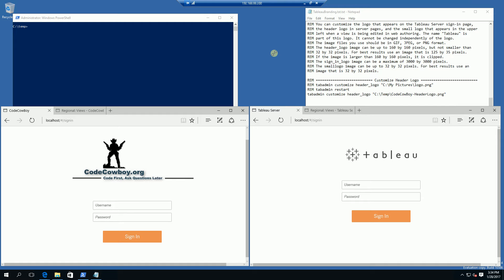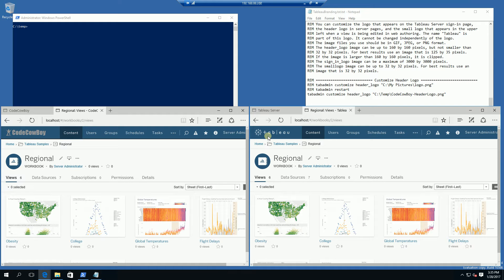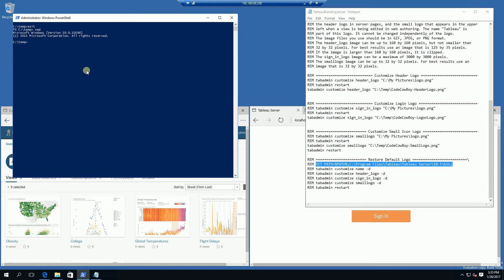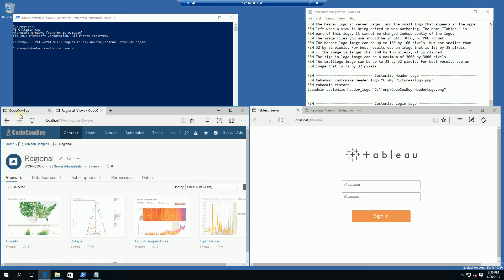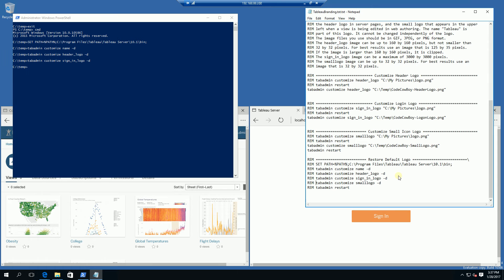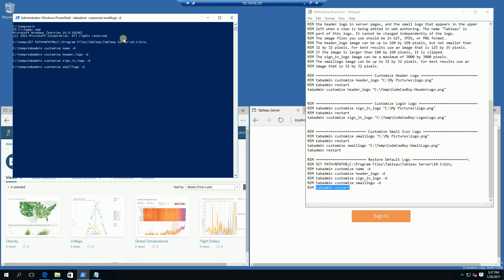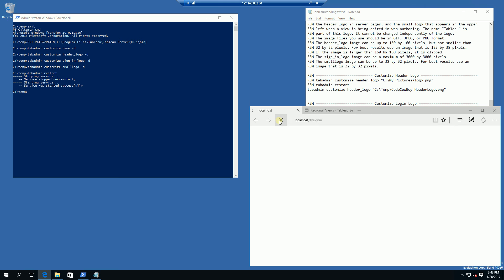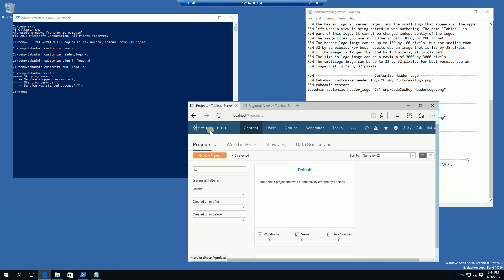Tableau Server | How to Restore Default Logo and Branding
REM RESTORE DEFAULT LOGOS
REM SET PATH=%PATH%;C:\Program Files\Tableau\Tableau Server\10.1\bin;
REM tabadmin customize parameter -d
REM For parameter, specify name, logo, header_logo, sign_in_logo, or smalllogo.
REM tabadmin restart
REM tabadmin customize name -d
REM tabadmin customize header_logo -d
REM tabadmin customize sign_in_logo -d
REM tabadmin customize smalllogo -d

REM Customize Site Name
REM Replace new_name with your custom name, as in the following example
REM Note: To change to a name that includes Unicode characters, identify
REM the hex encoding for each Unicode character and add \u before each
REM hex value. For example, for the two-character Chinese, type the
REM command tabadmin customize name "\u6D4B\u8BD5".
REM tabadmin customize name "My Company Name"
REM tabadmin restart

SET PATH=%PATH%;C:\Program Files\Tableau\Tableau Server\10.1\bin;
tabadmin customize name "CodeCowBoy"

REM You can customize the logo that appears on the Tableau Server sign-in page,
REM the header logo in server pages, and the small logo that appears in the upper
REM left when a view is being edited in web authoring. The name "Tableau" is
REM part of this logo. It cannot be changed independently of the logo.
REM The image files you use should be in GIF, JPEG, or PNG format.
REM The header_logo image can be up to 160 by 160 pixels, but not smaller than
REM 32 by 32 pixels. For best results use an image that is 125 by 35 pixels.
REM If the image is larger than 160 by 160 pixels, it is clipped.
REM The sign_in_logo image can be a maximum of 3000 by 3000 pixels.
REM The smalllogo image can be up to 32 by 32 pixels. For best results use an
REM image that is 32 by 32 pixels.

REM Customize Header Logo
REM tabadmin customize header_logo "C:\My Pictures\logo.png"
REM tabadmin restart
tabadmin customize header_logo "C:\Temp\CodeCowBoy-HeaderLogo.png"

REM Customize Login Logo
REM tabadmin customize sign_in_logo "C:\My Pictures\logo.png"
REM tabadmin restart
tabadmin customize sign_in_logo "C:\Temp\CodeCowBoy-LogonLogo.png"

REM Customize Small Icon Logo
REM tabadmin customize smalllogo "C:\My Pictures\logo.png"
REM tabadmin restart
tabadmin customize smalllogo "C:\Temp\CodeCowBoy-SmallLogo.png"
tabadmin restart